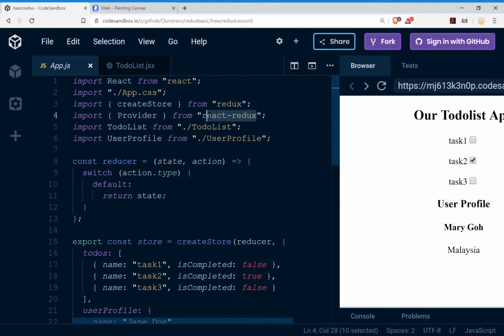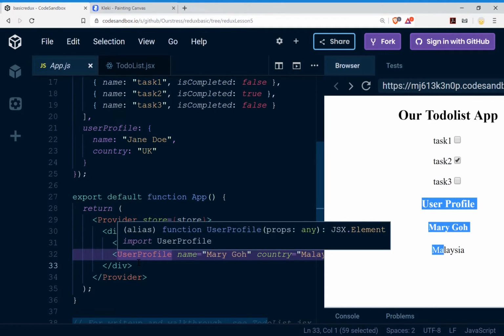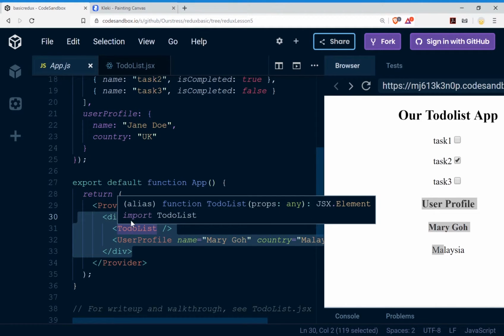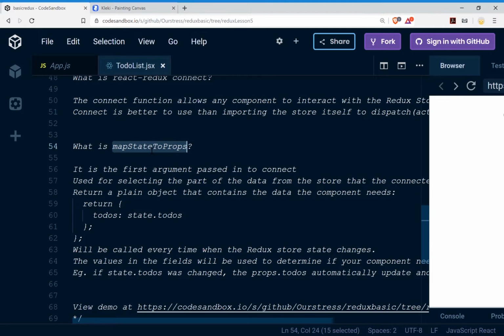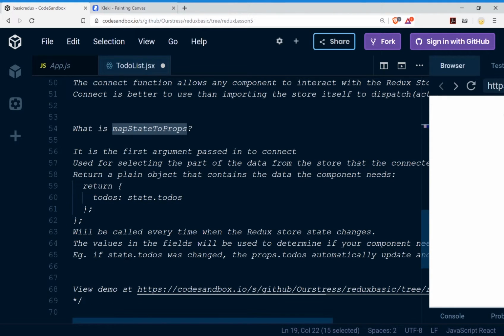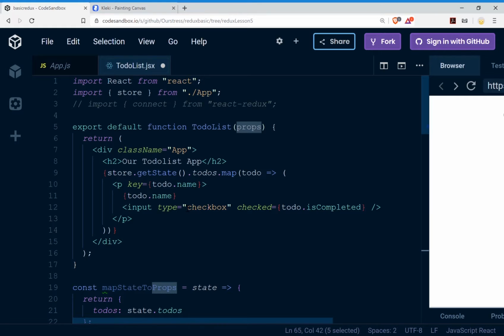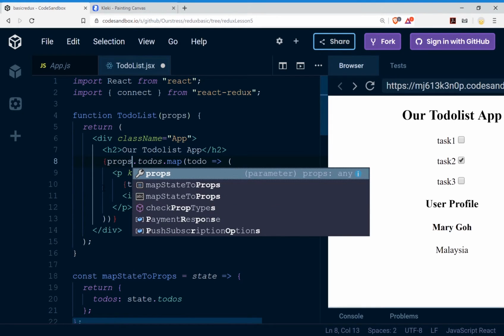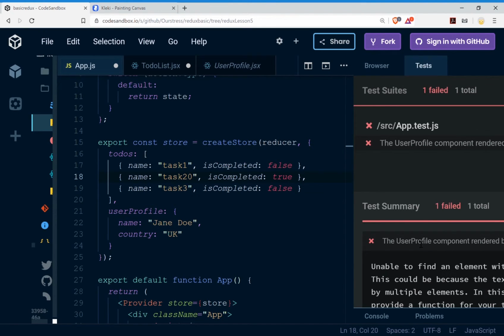react-redux mapStateToProps - Redux in React 5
An understanding of react-redux is critical for developers working on React Apps that use Redux. In this video, we will discuss the features of react-redux and see how mapStateToProps can be applied. for hands-on practice.